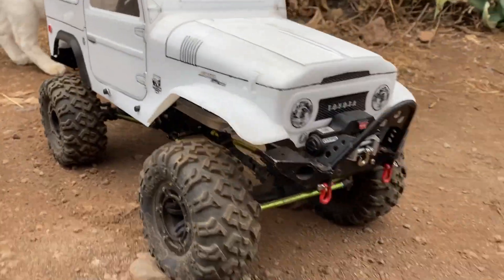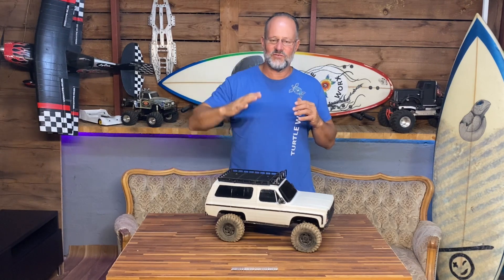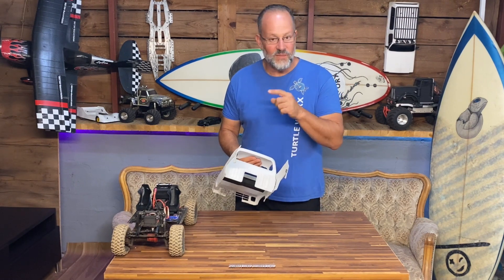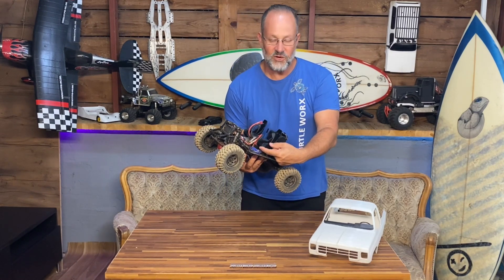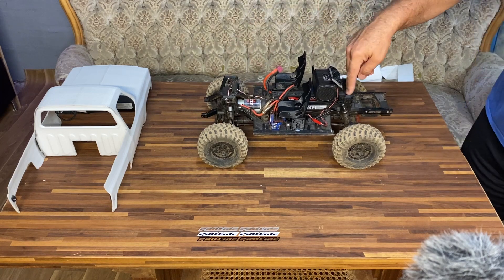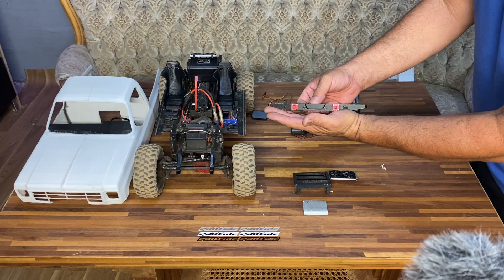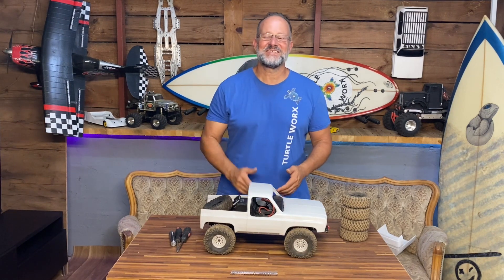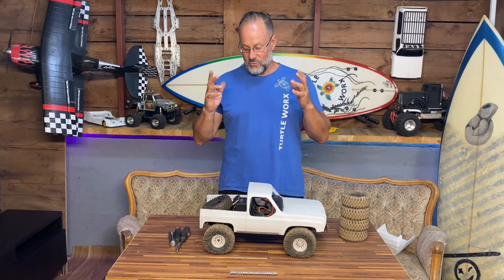TRX 4 Frankenstein Build. Win a winch or a set of Proline tyres end of September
Beginning my hill climbing Frankenstein build on my TRX 4. or this video on tyre Foam . At Boris Worx, we focus on RC Crawling, 3d Printed RC Accessories, Jeep Wrangler builds and adventures and Surfboard videos.